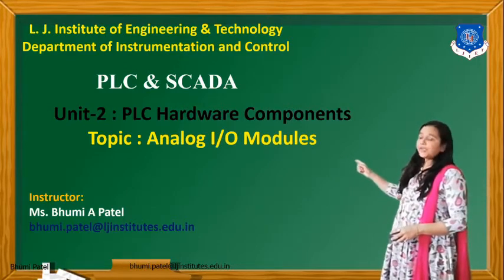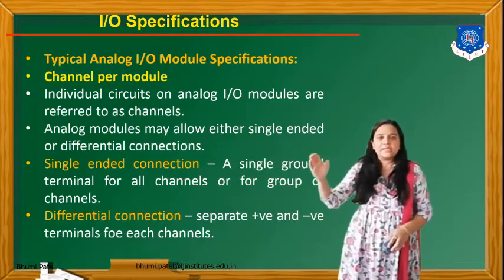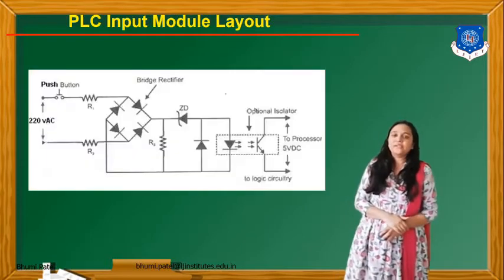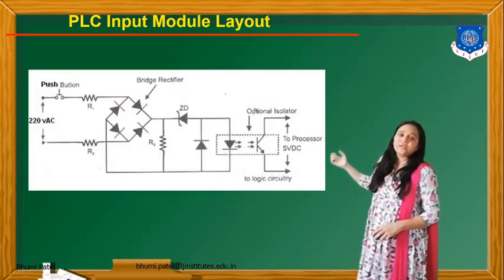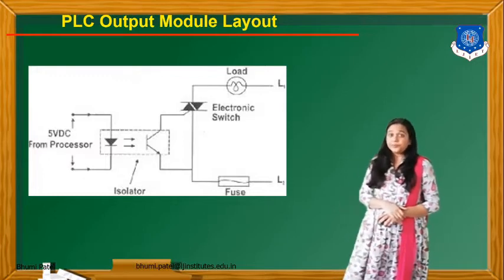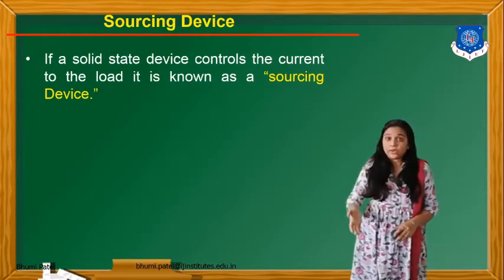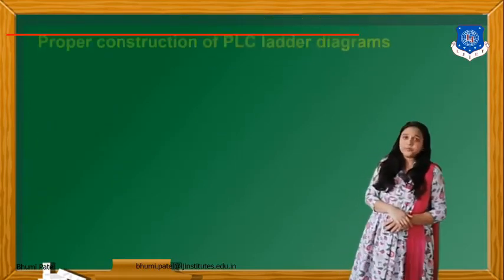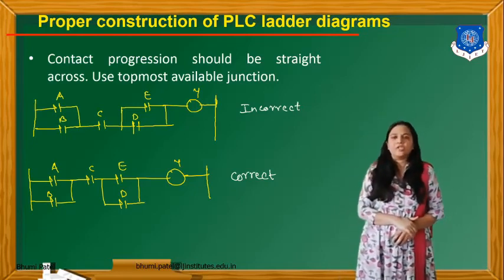SESSION 03_CH 02_PLC & SCADA_19 FEB